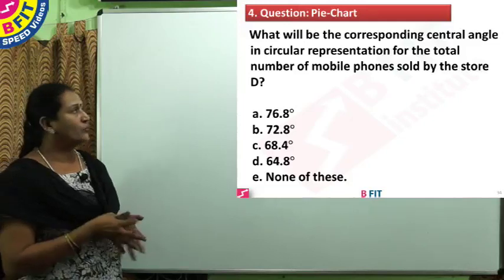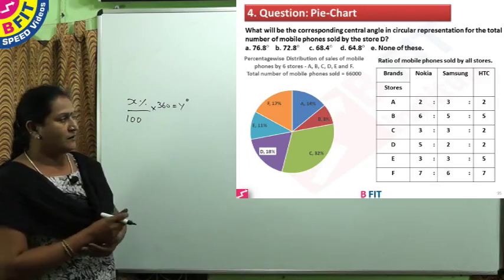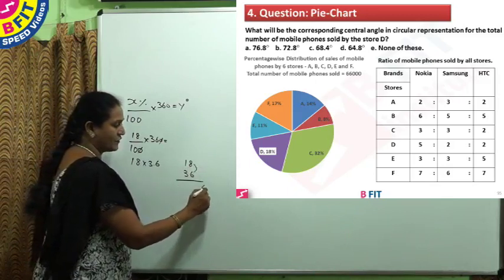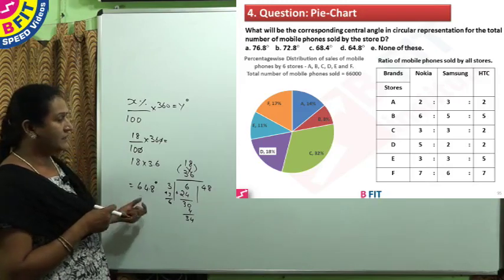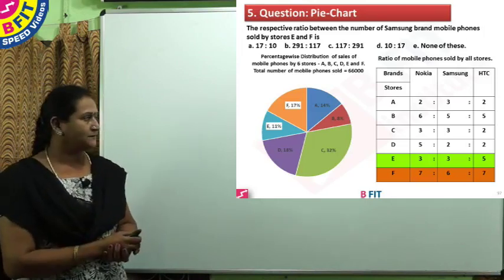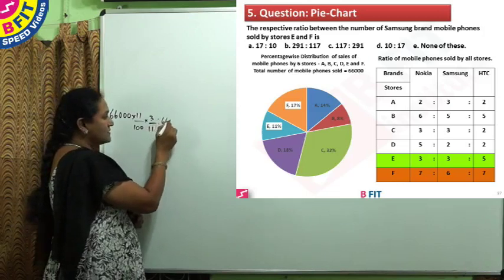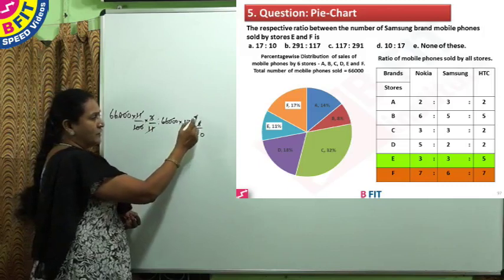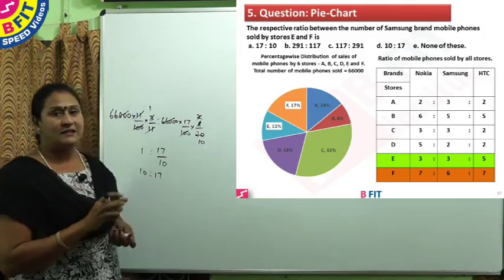9 Lesson 10 C Data Interpretation Pie Chart Q4 To Q5 Nr